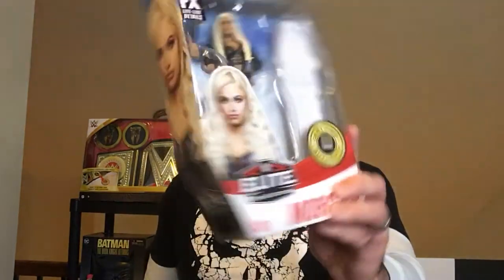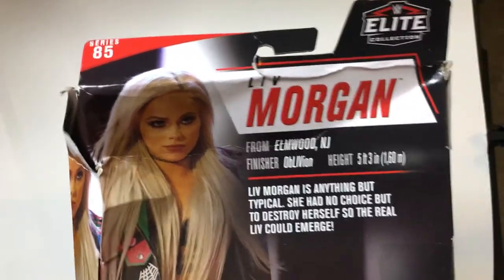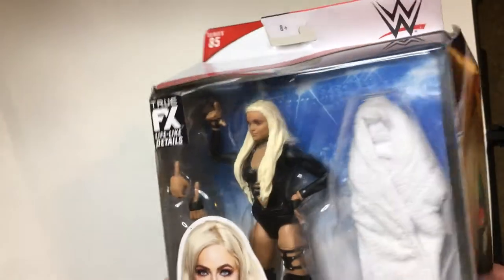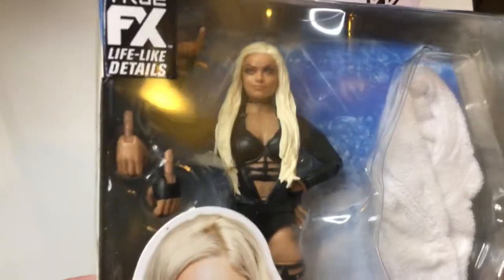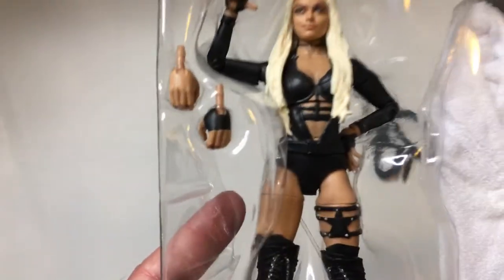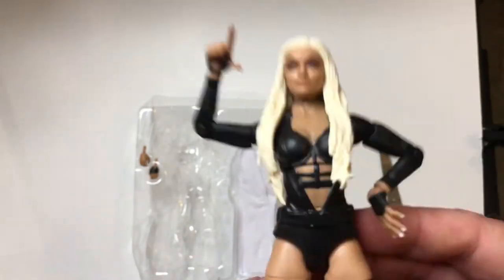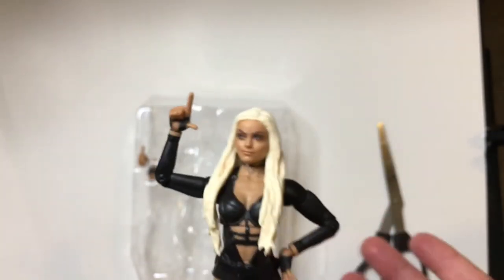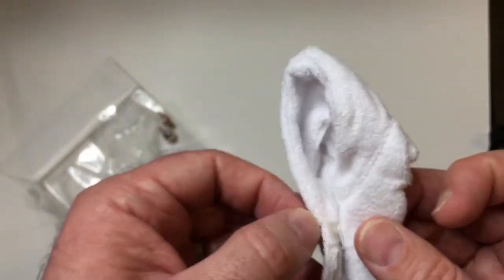Liv Morgan Elite Series #85 Figure